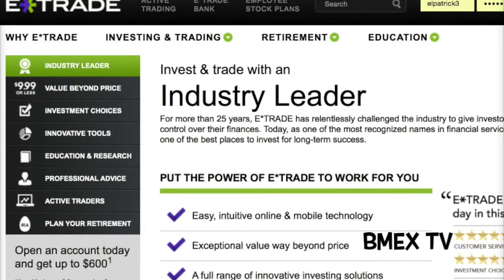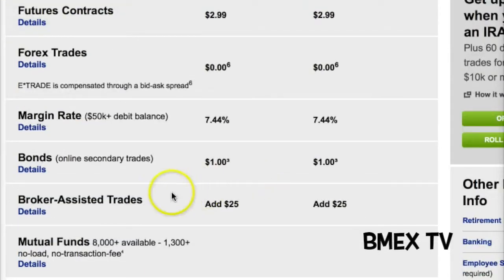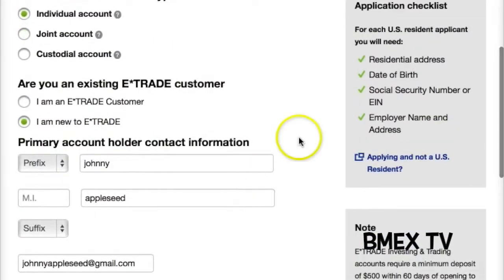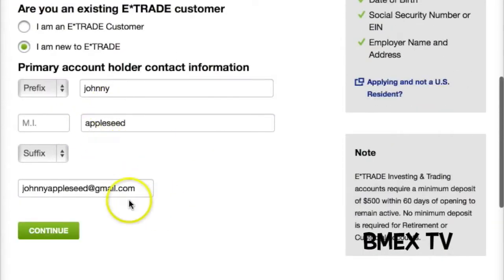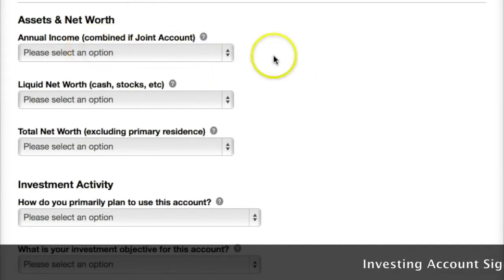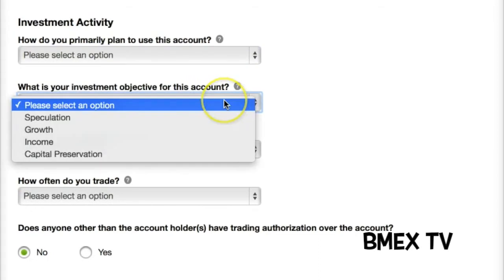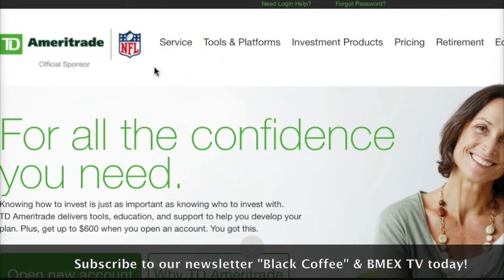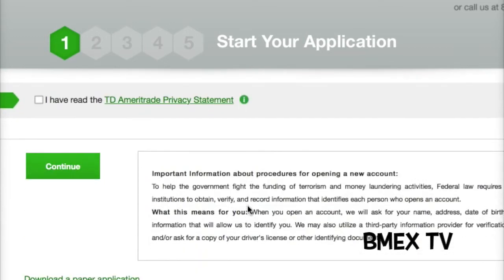How to Open an Investment Account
Here's a brief tutorial on how to set up your investment account. All firms are pretty much the same in terms of requirements to sign-up. Always do your due diligence when researching account providers and find one or some that are best for you.